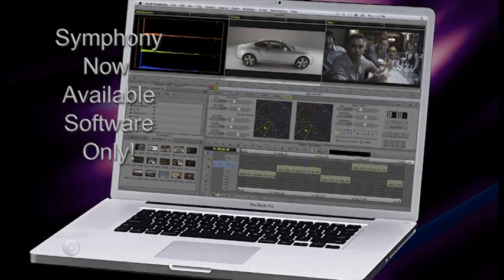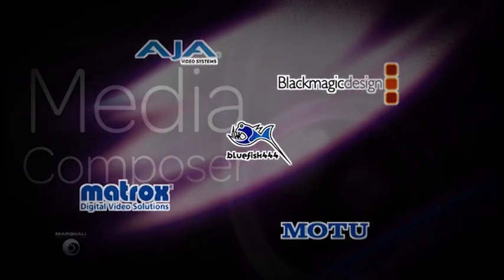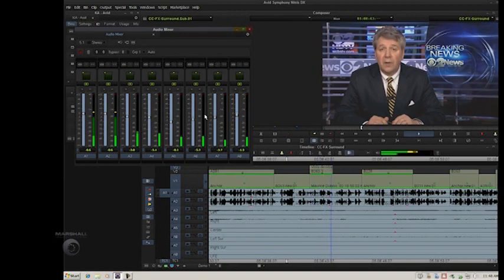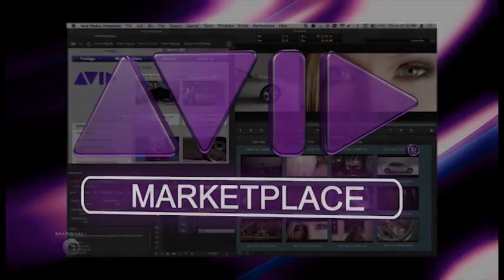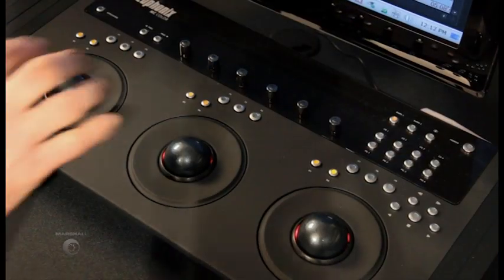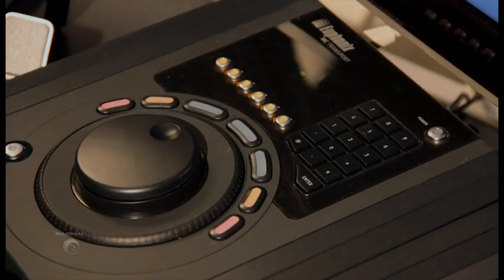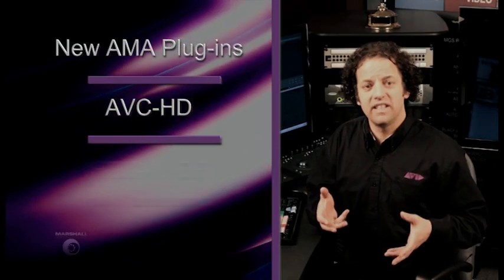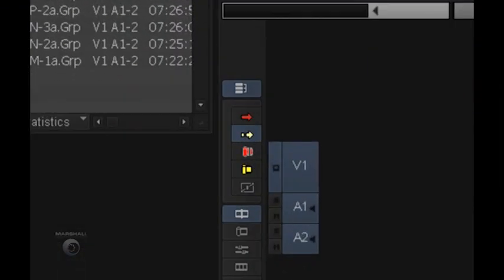Media Composer/Symphony v6 New Features